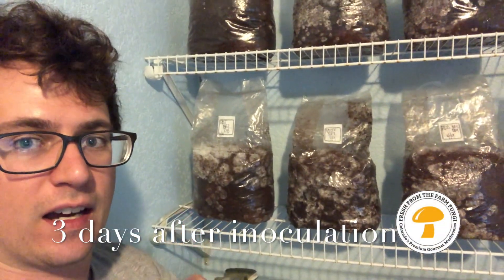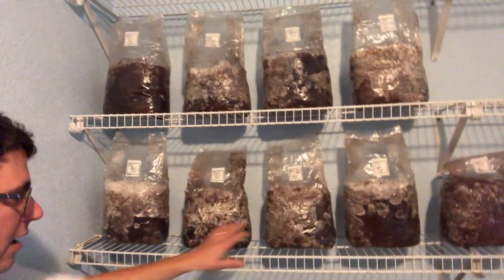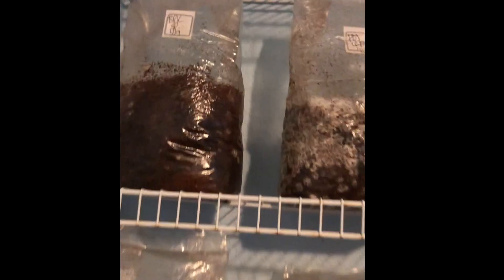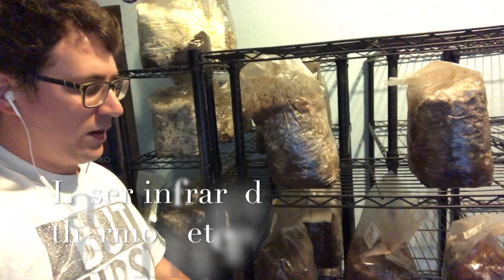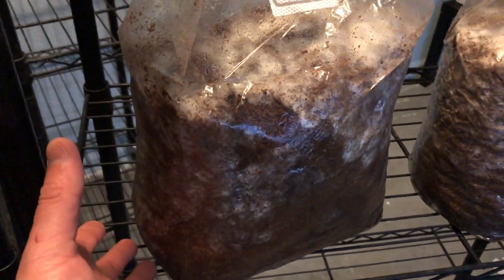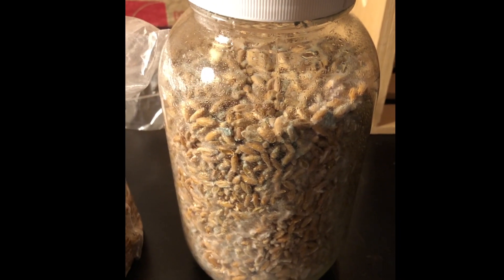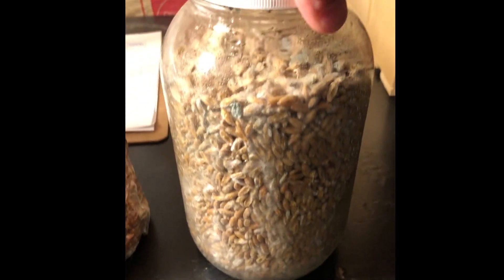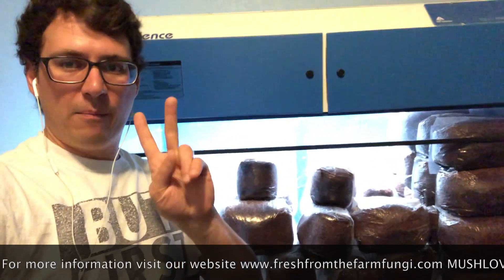Mycelium Care During Incubation of Bulk Substrate for Growing Gourmet Mushrooms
Gary's Recommended Lab Gear